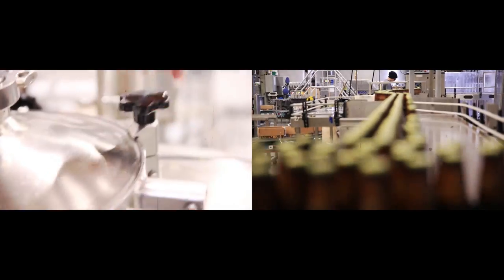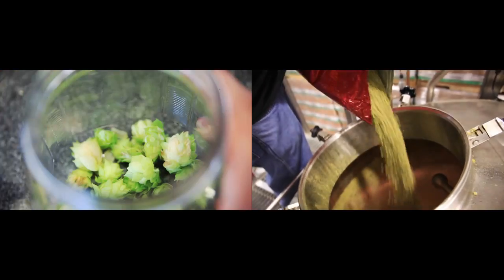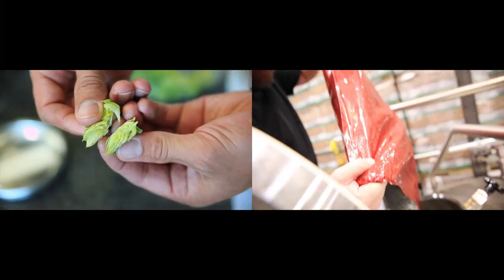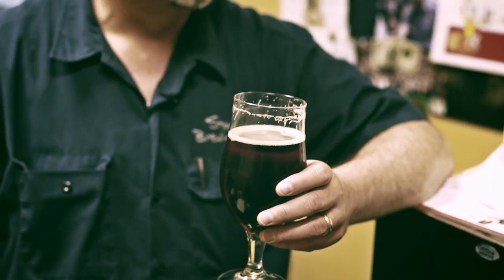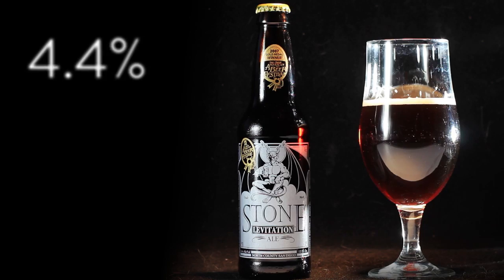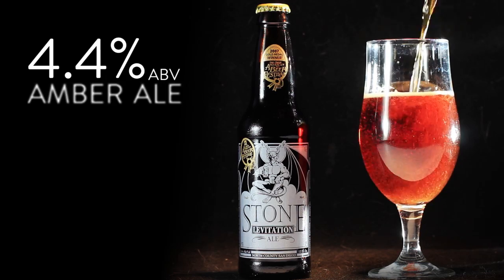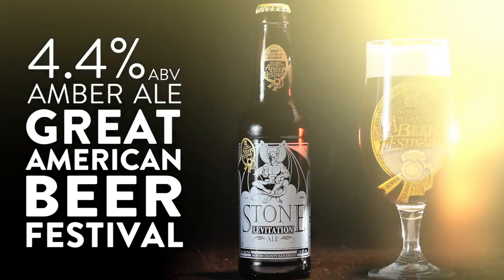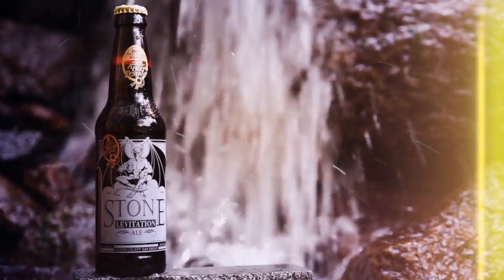Stone Levitation Ale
We're best known for brewing aggressive, big-character beers, but we love a great sessionable ale as much as anyone. Most beers at the less-weighty end of the spectrum lack flavor and depth as much as they lack high ABVs, but not Stone Levitation Ale! This deep amber brew has a rich maltiness, big hoppy character, citrus overtones, and an impressively modest alcohol content for a beer with so much flavor packed into it.